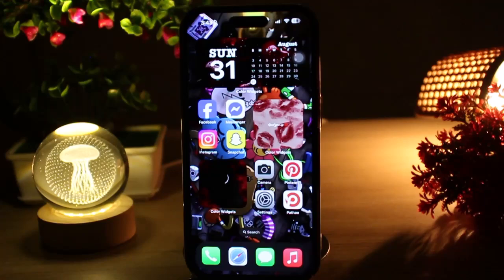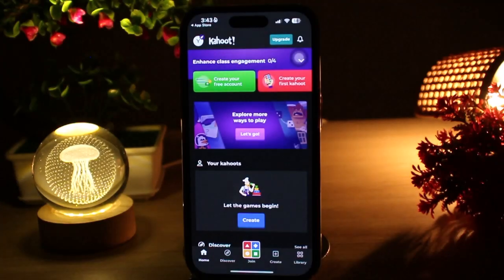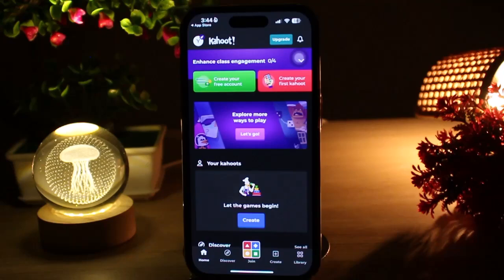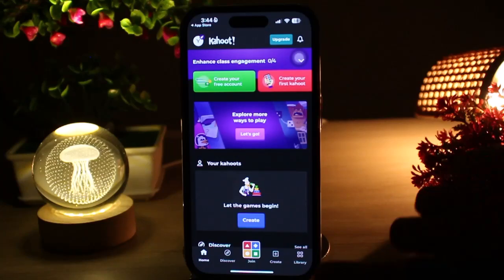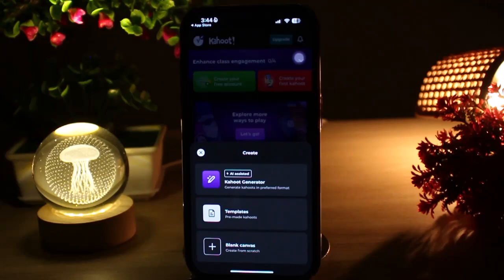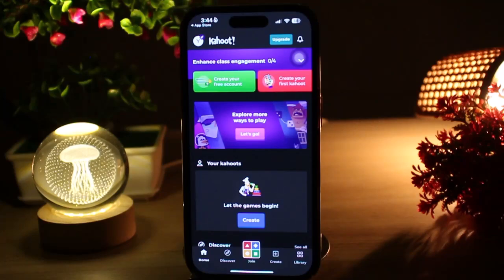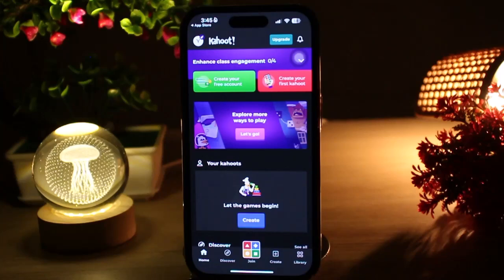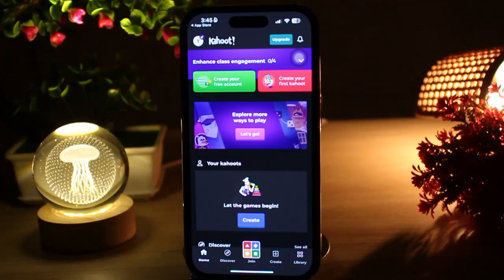Kahoot for Students & Teachers: How to Use the App Effectively - Here's How - 2025